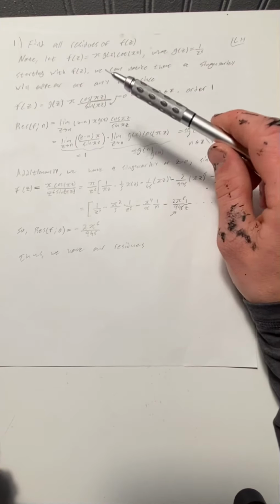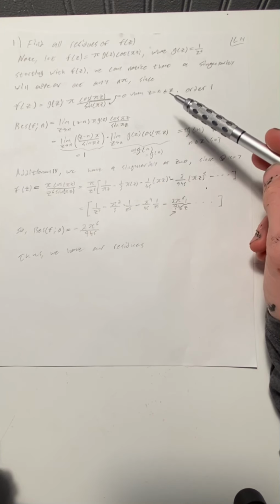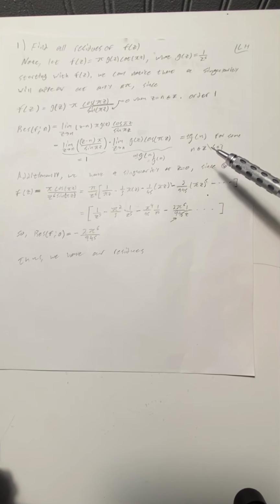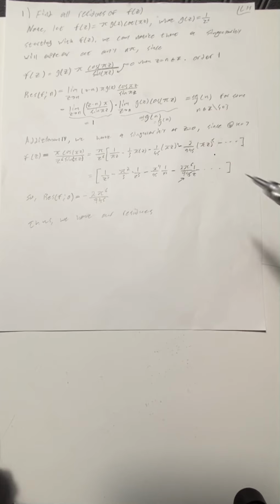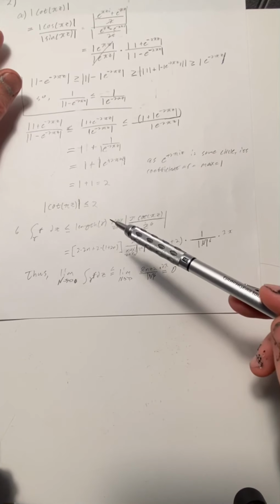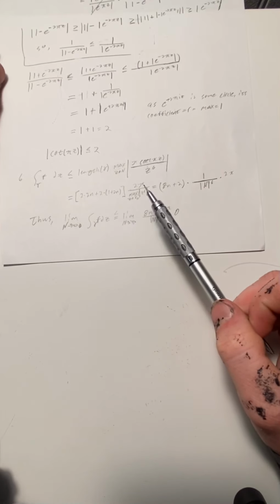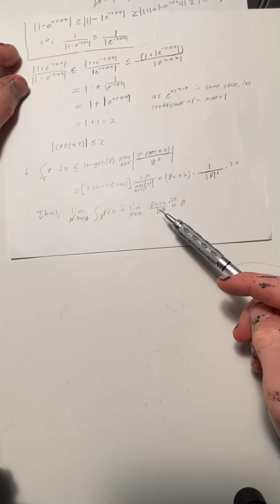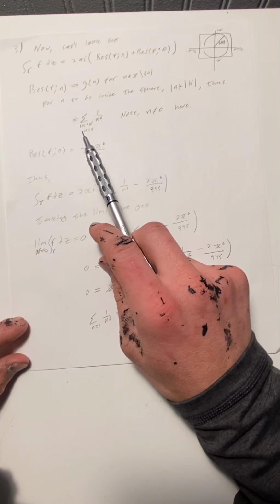M4160 Final Project: Sum of 1/n^6 using Residue Theorem - Luke Herrin